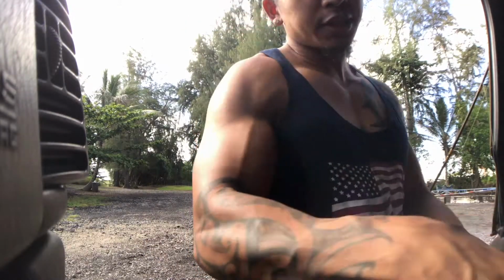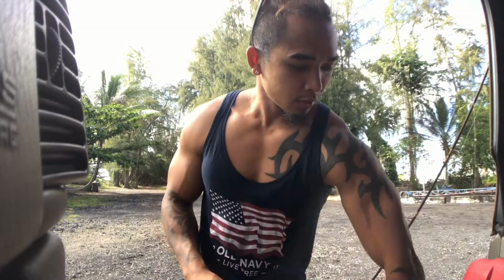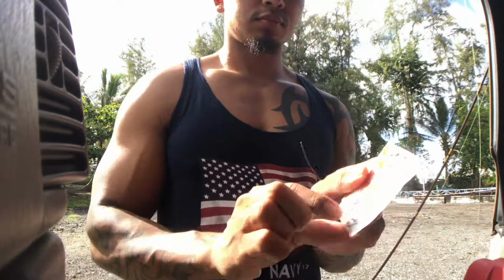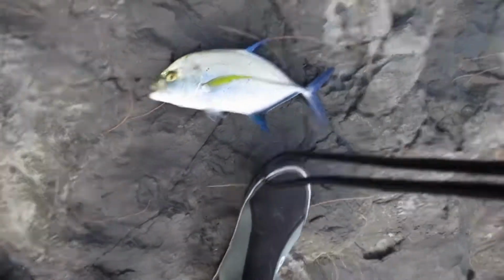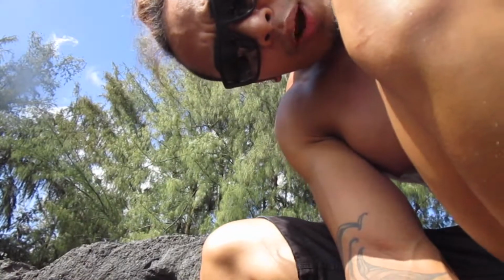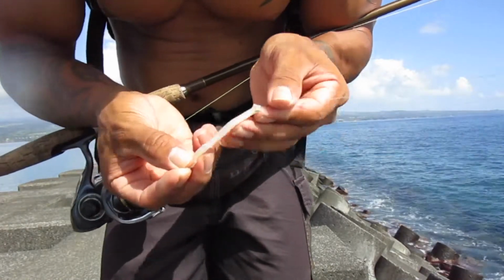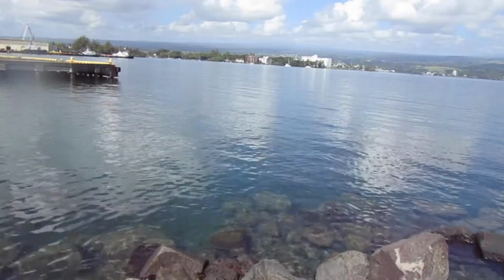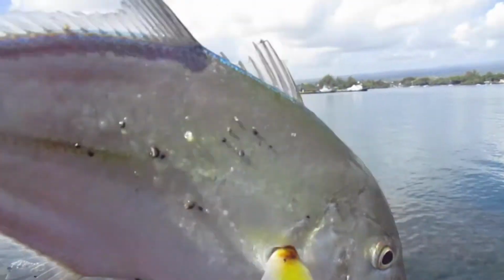HOW TO SET-UP A WHIPPING RIG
Showing you my setup, catching Omilu. Vlog of the day!
Mahalo for watching--CHOOOTS!!!